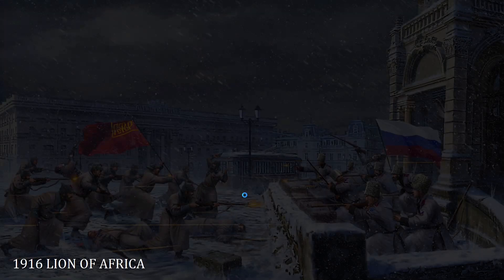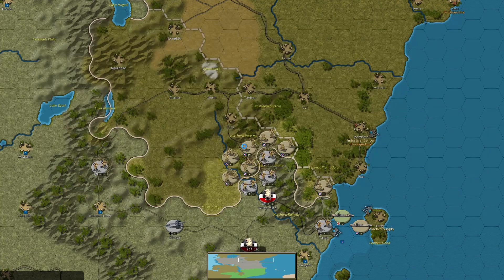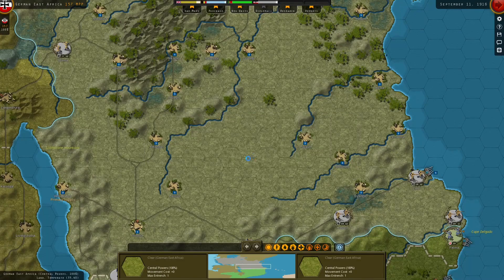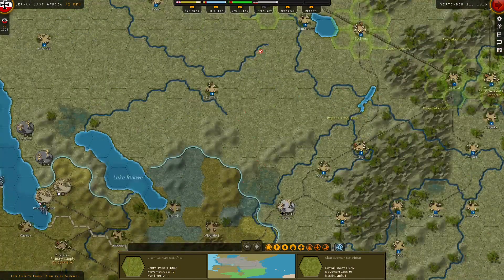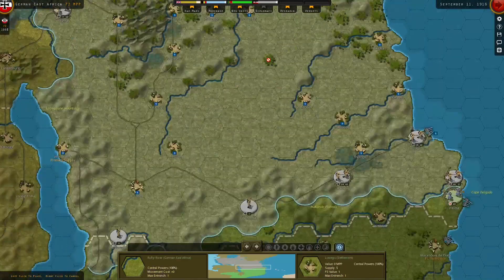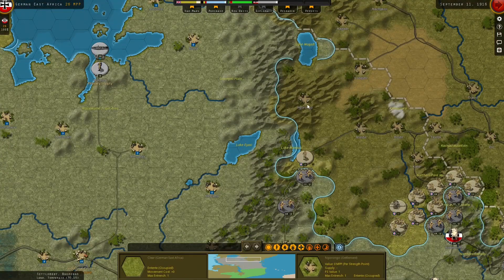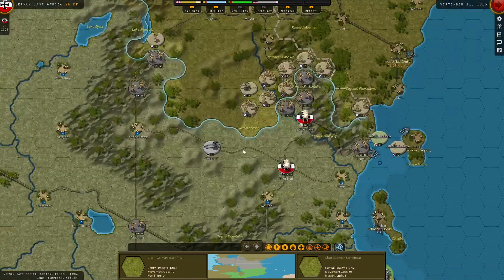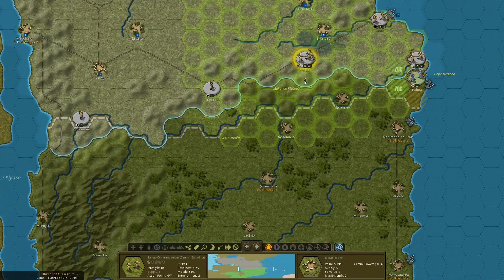Strategic Command WWI - Lion of Africa vs OCB (Series 2) - Episode 10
In this multiplayer series, I will be playing the Germans, while Old Crow Balthazor commands the Allies, in the '1916 Lion of Africa' campaign, part of the Empires in Turmoil DLC for Strategic Command WWI.  We previously uploaded another game of this campaign, so this will be a rematch!
I am the campaign developer for this campaign (and some of the other campaigns included in Empires in Turmoil).